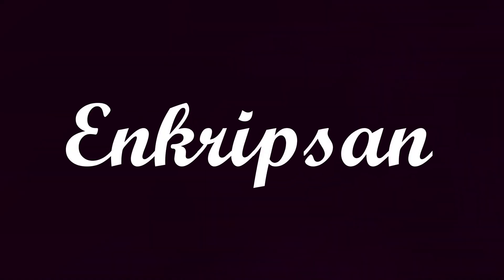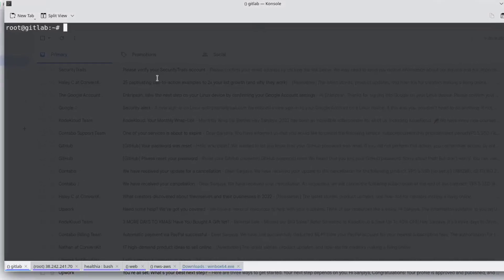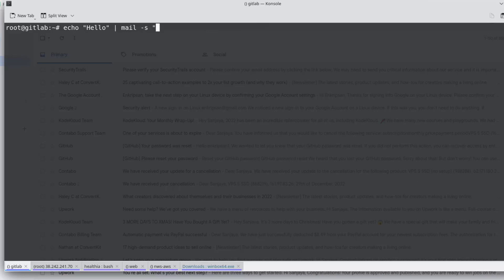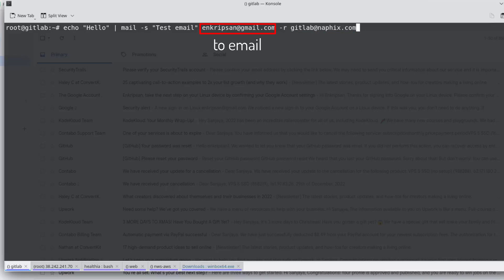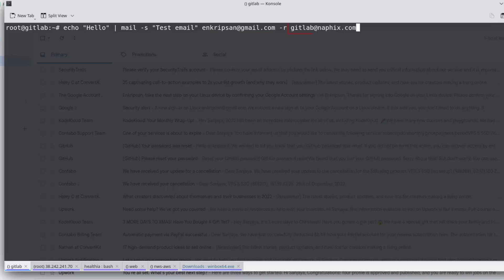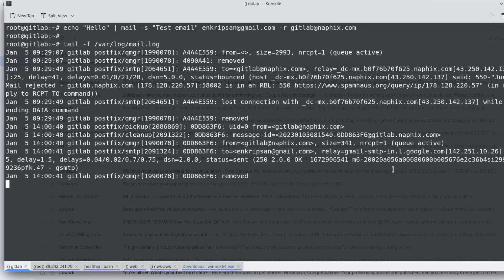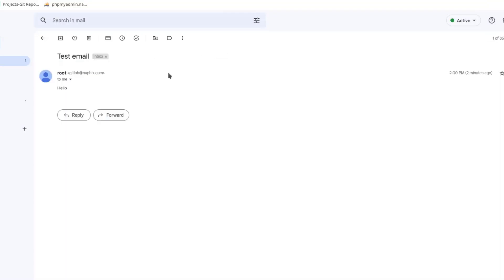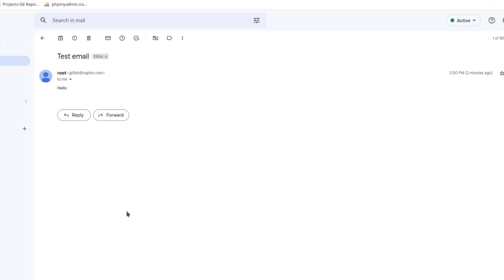How to send email using Linux Terminal ?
Learn how to send an email using a Linux terminal.